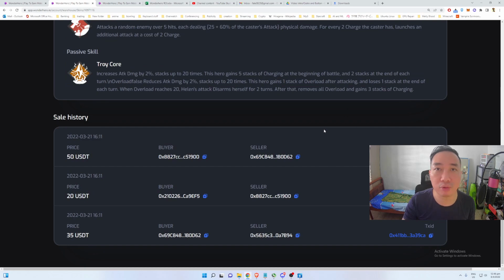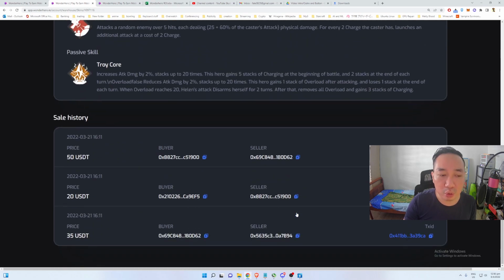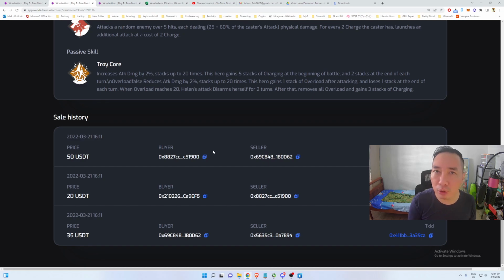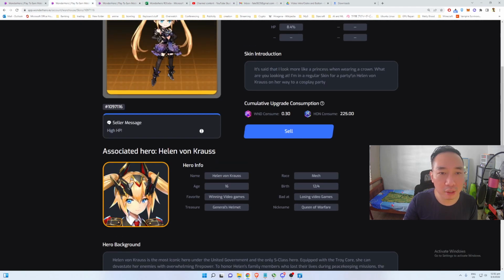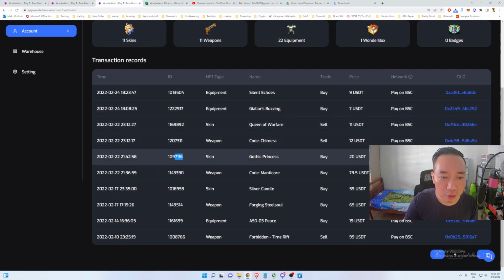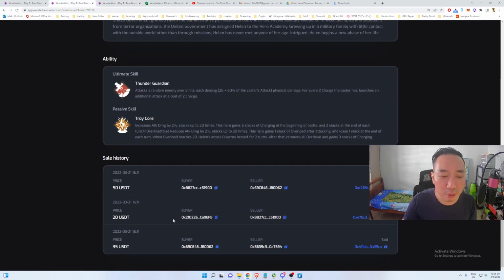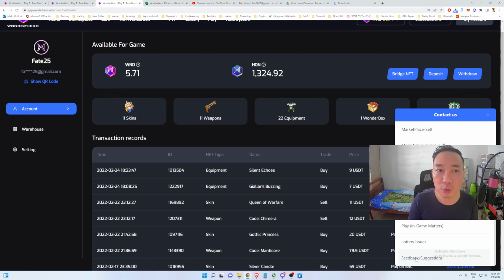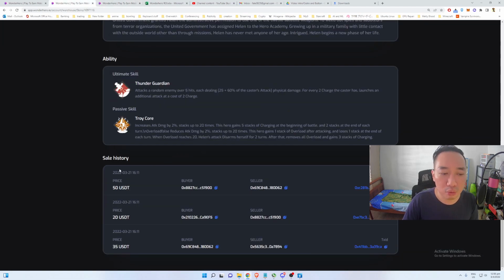WonderHero NFT sale history bugged!!!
I discovered this weeks ago when shopping for new equipment pieces, and had reported it to the devs cause I thought somebody was hacking the NFTs. But today I saw the same bug happen to one of my own NFTs that I have not sold. Its not game breaking, but it means the sale history of the NFTs cannot be trusted at this point, and we can't track the the past prices that the NFT sold for.

If you would like to send me some crypto donations for the content I make, you can send it to my
ETH/BNB Metamask address at 0x21022613ac78C3B3D736B6f5E13135224ACa9EF5

Time Stamps:
0:00 Welcome to another WonderHero video
0:31 Sale history of NFTs bugged
2:07 I've noticed and reported this bug before
3:35 Proof of the bug
5:00 How to report bugs